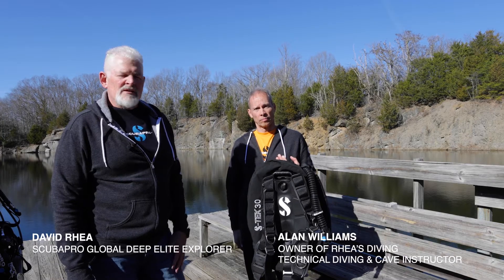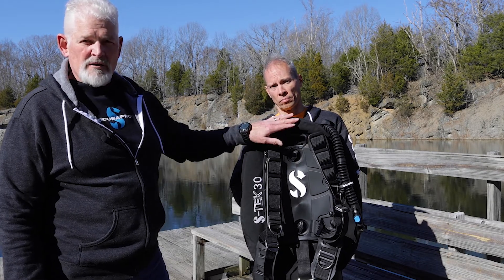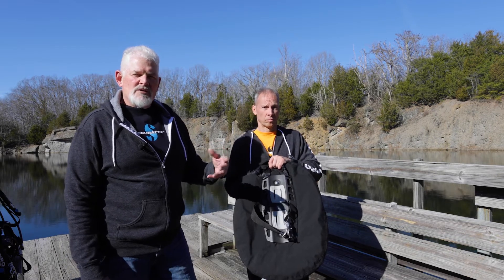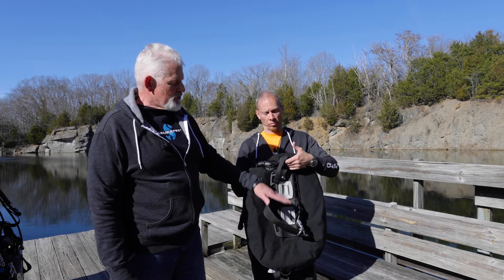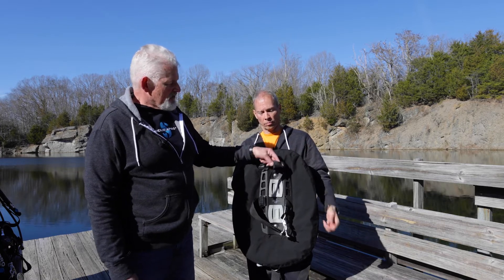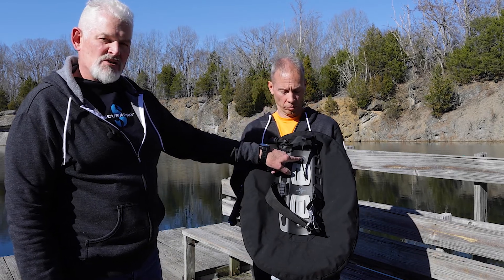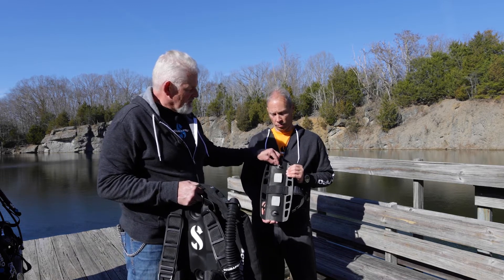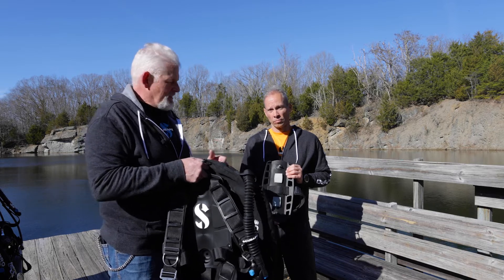S-Tek Gear Configuration, Part 3: How To Set Up for Single-Tank Diving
SCUBAPRO Deep Elite Explorer David Rhea shows you how to set up your S-Tek Pro technical diving system for a single-tank configuration.

00:00 - Intro
00:47 - Pro Harness Single-Tek Configuration with Donut Wing
01:05 - Single Tank Adapter Overview
03:00 - Single Tank Adapter Features
04:15 - Assembling the Single Tank Adapter & Back Plate